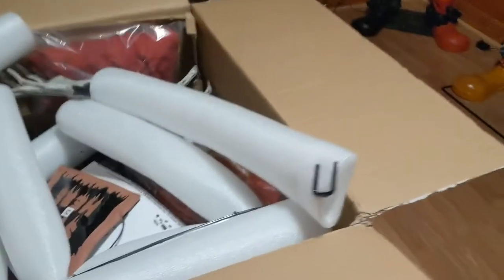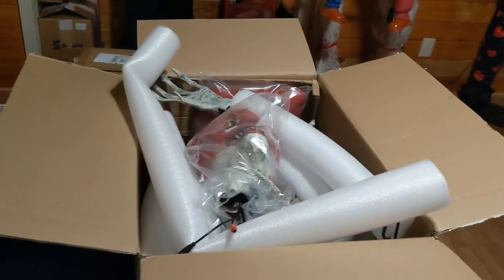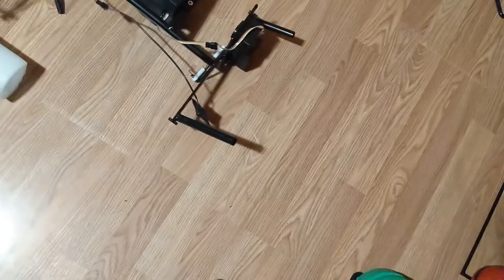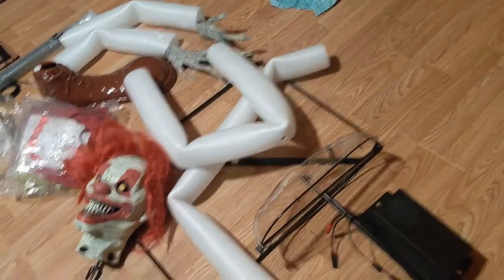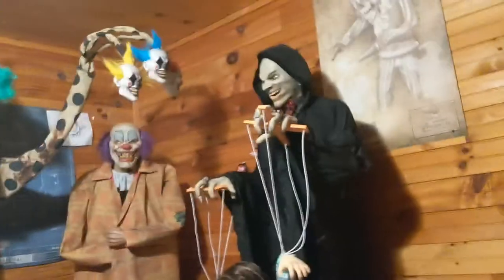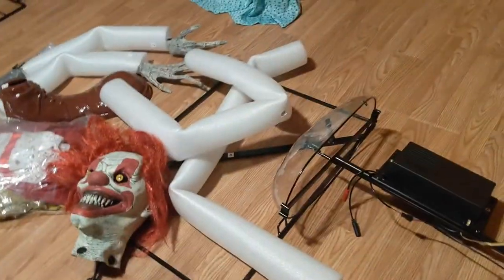[Sardonyx] Vlogs - Pesky The Clown First Unboxing!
Hey everybody! Recorded this back in March but was too lazy to edit it until now. This is the very first Pesky The Clown Unboxing on YouTube! Featuring his box, instructions, mech, etc. Enjoy!
Timestamps
0:00 Intro
0:20 Unboxing
1:02 Parts Overview
2:14 Demo
2:32 Outro
Music Used -
Pause Screen (Banjo Kazooie)